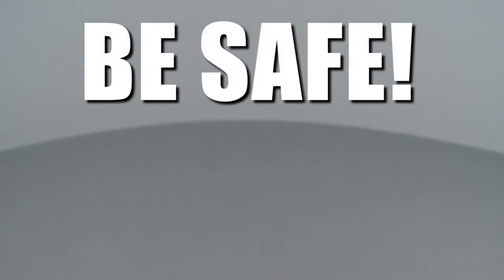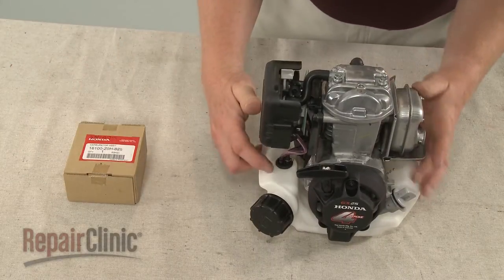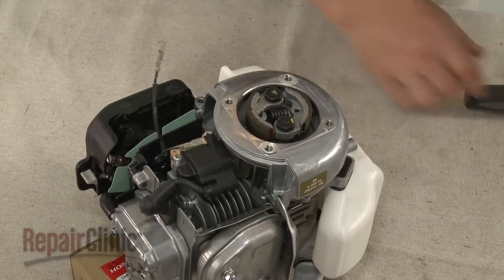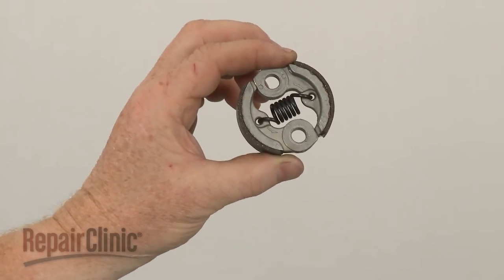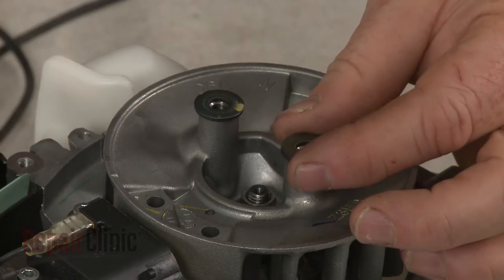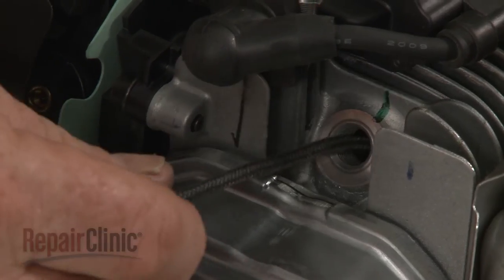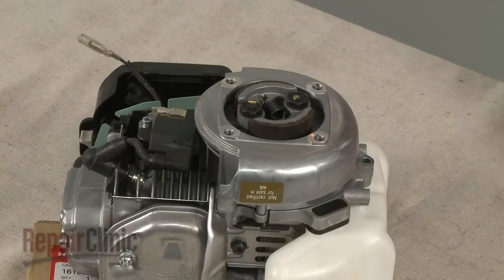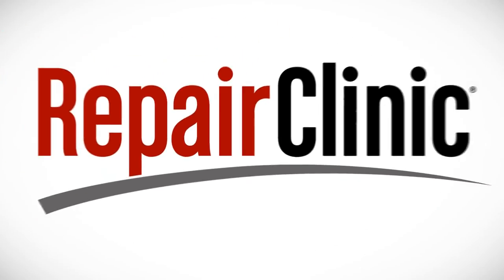Honda Small Engine Clutch Replacement #22000-ZM3-003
This video provides step-by-step instructions for replacing the clutch on Honda small engines. The most common reasons for replacing the clutch are when the engine won’t start or won’t stop.

All of the information in this clutch replacement video is applicable to the following brands: Honda

Tools used: 5mm hex head screwdriver, 5/8” socket, 14mm socket